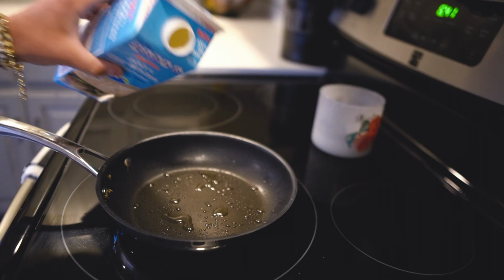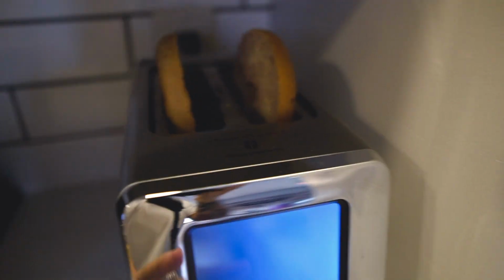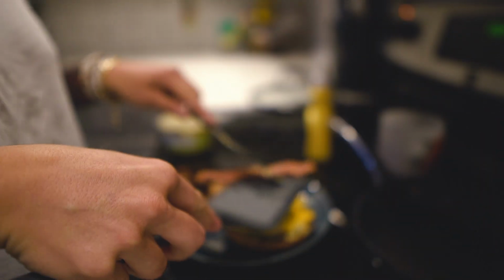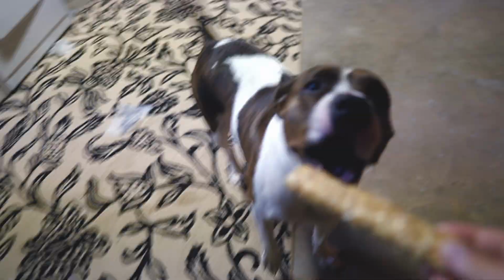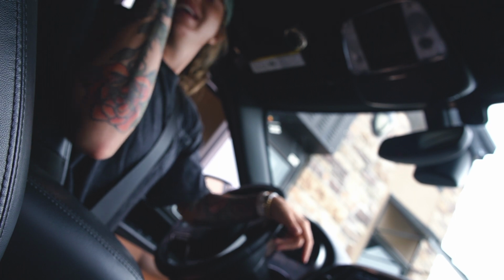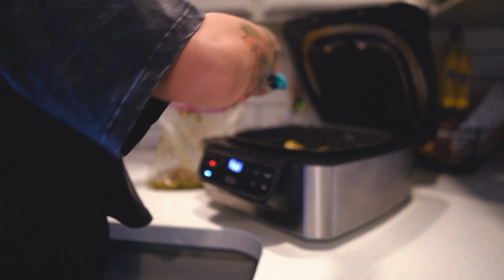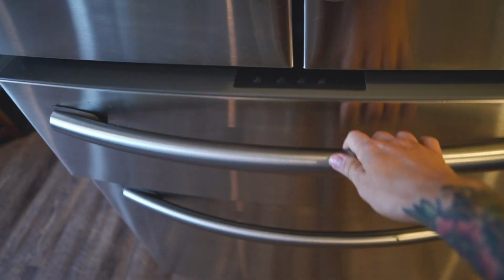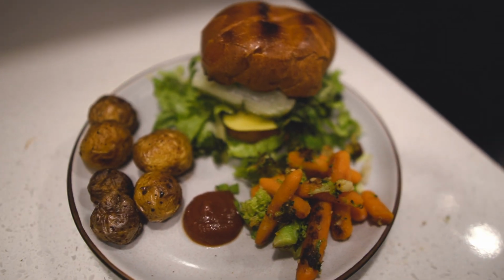FULL DAY OF EATING TO MAINTAIN WEIGHT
►CAMERA GEAR
Camera: Sony A6600
Lenses: